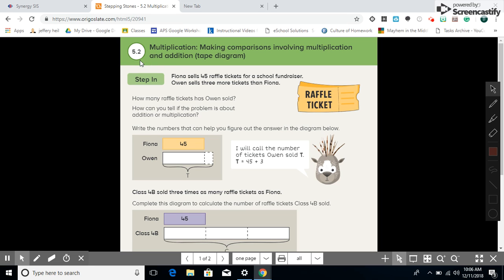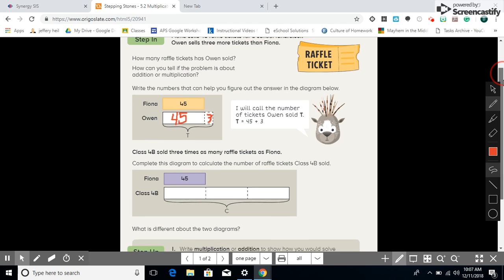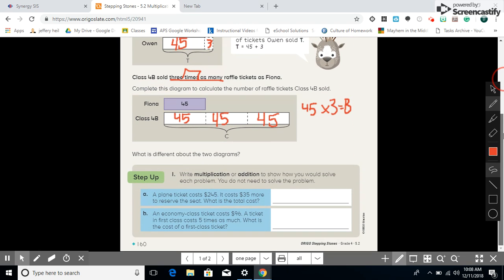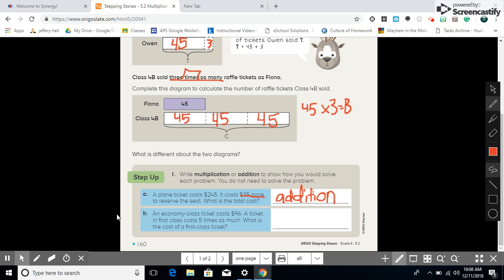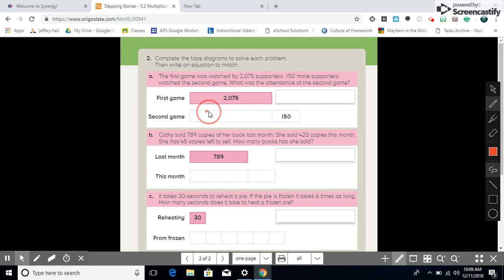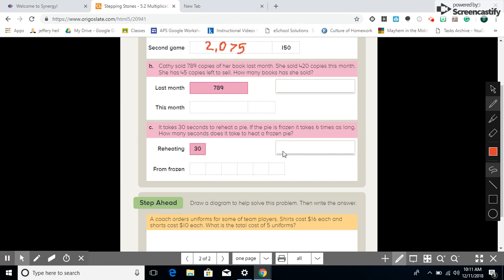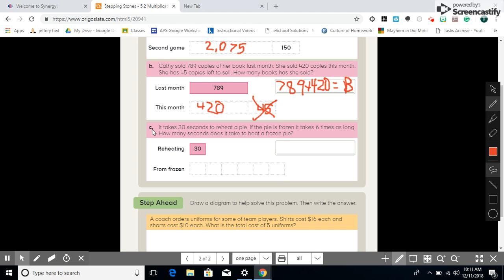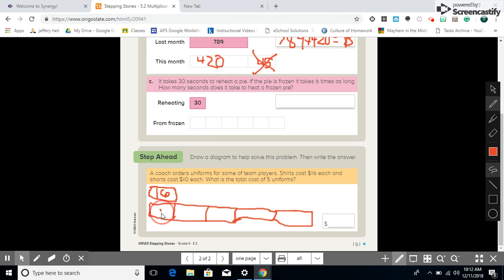Ms. Ashcraft's Homework Lesson 5.2